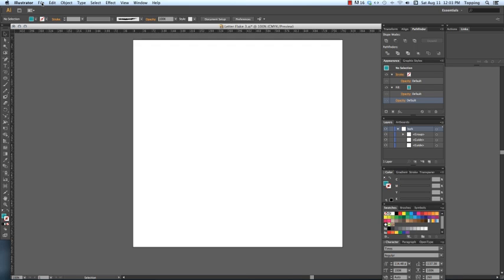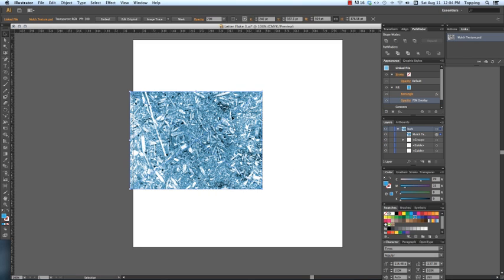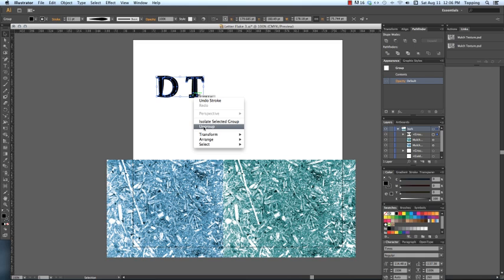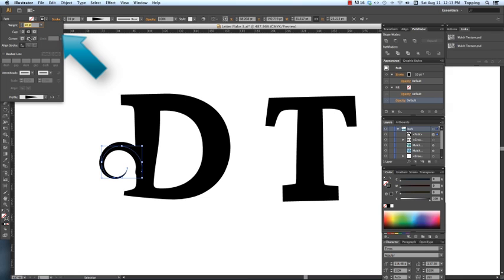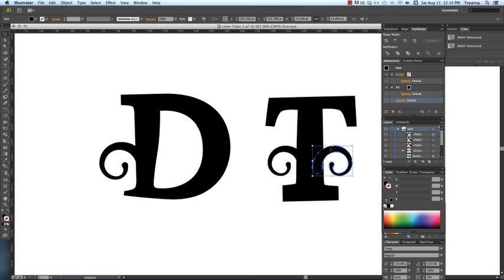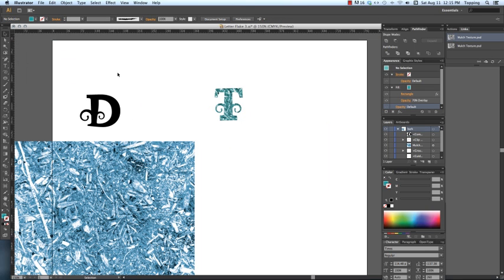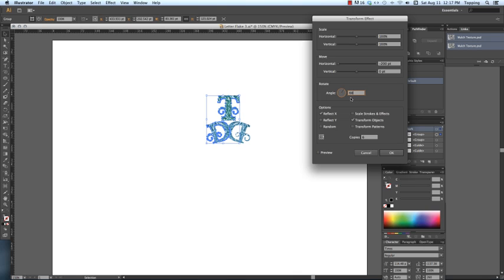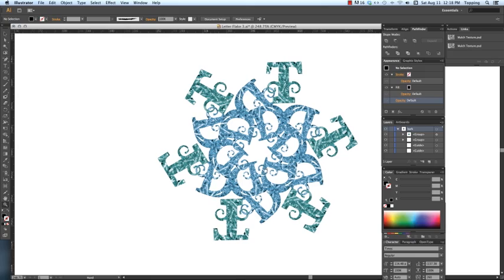Illustrator Tutorial - How to Create a Monogram Snowflake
Using key points from 3 (actually more) of Deke's Techniques found on lynda.com, I have created my Illustrator Tutorial as an entry. The tutorial is about creating a custom, textured monogram snowflake using swirls, masks and transform effects.

Table of Contents:

00:44 - Placing Objects
00:58 - Adding Color to Placed Images
01:16 - Marker
01:53 - Duplicating Object
02:27 - Adding Text
02:43 - Marker
02:45 - Adding Strokes to Text
03:22 - Outline Strokes
03:26 - Creating Solid Shapes
03:33 - Adding Swirls
04:25 - Using the Width Tool
05:56 - Creating Clipping Masks
06:38 - Transforming Objects
07:27 - Transforming Groups